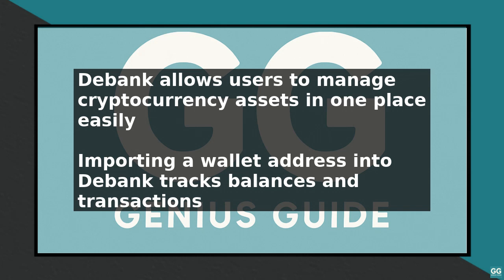Why Use Debank Wallet Address Import (2025)